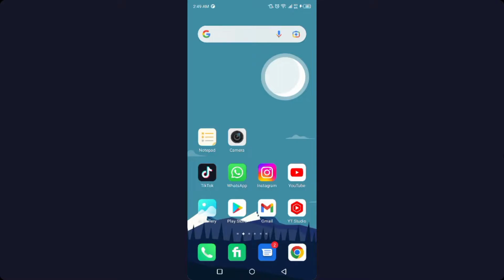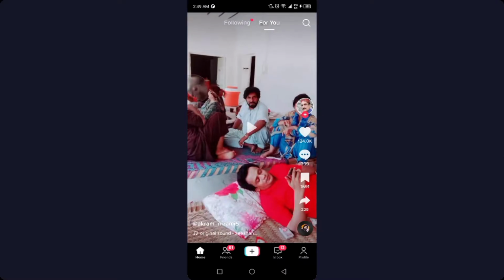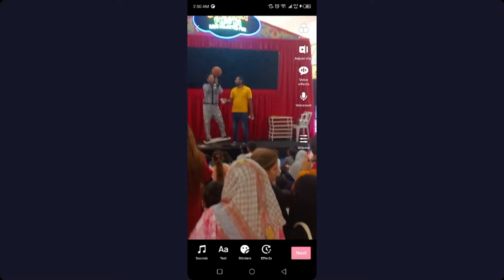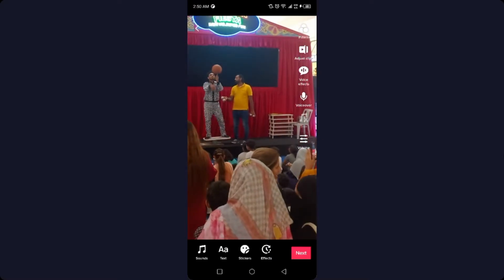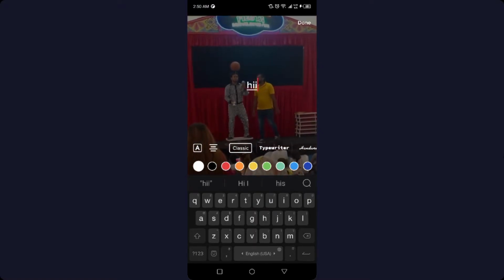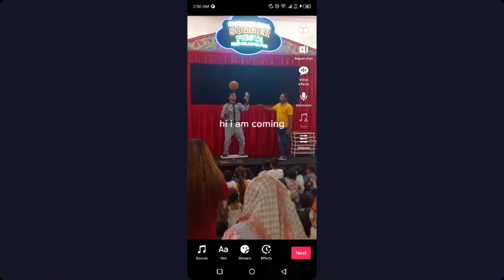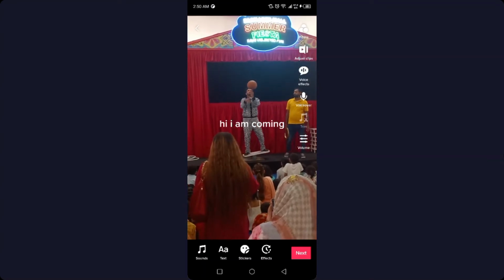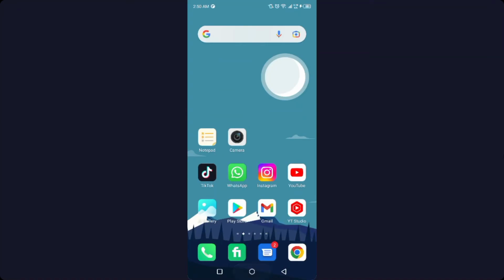How To Make Text To Speech Sing On TikTok